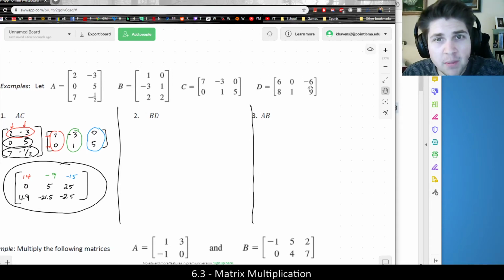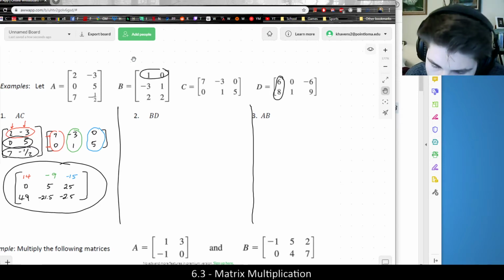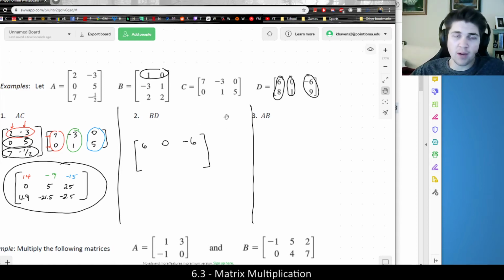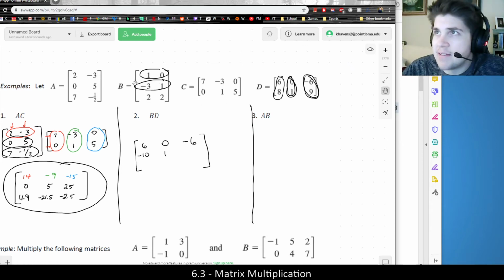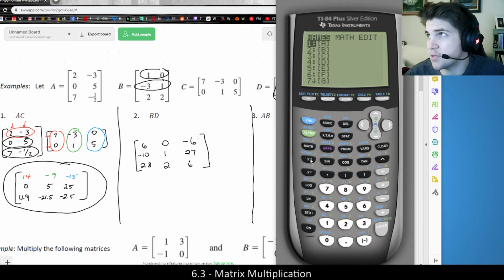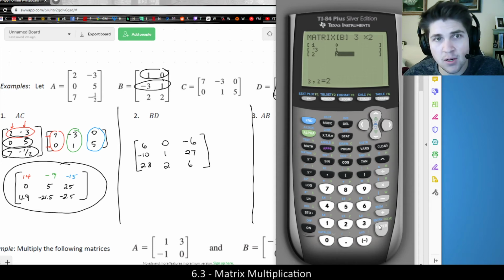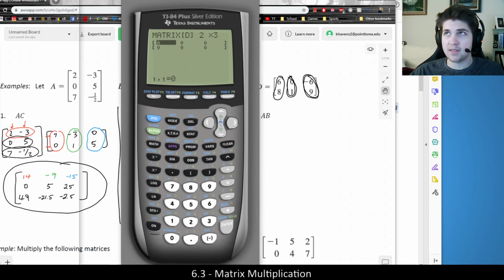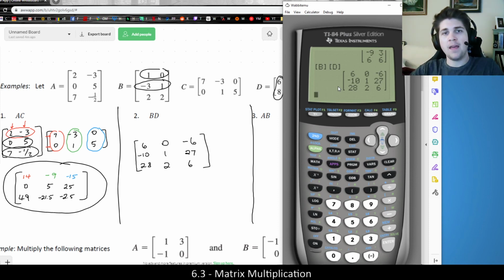[Math 1053] Matrix Multiplication (example 1)